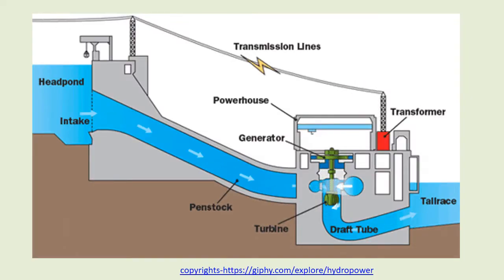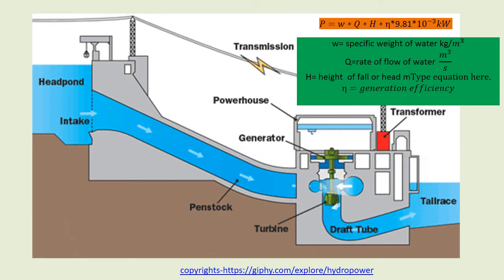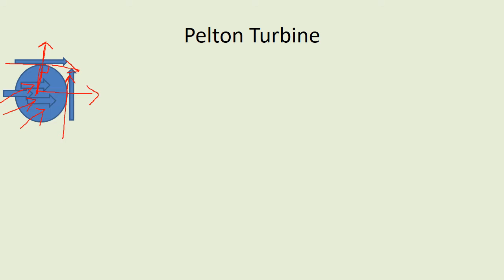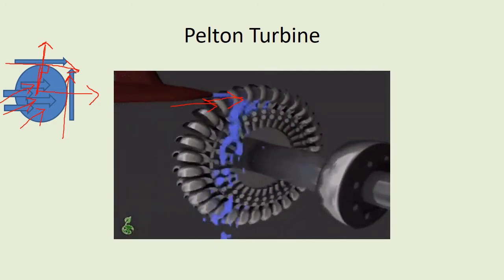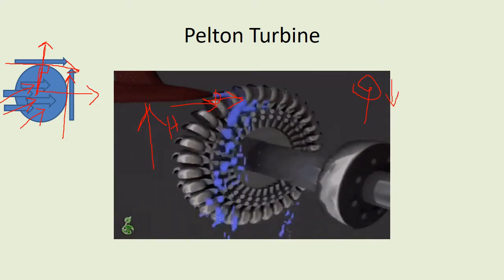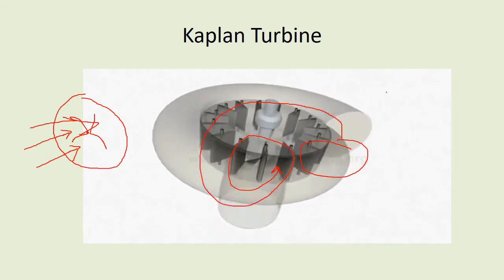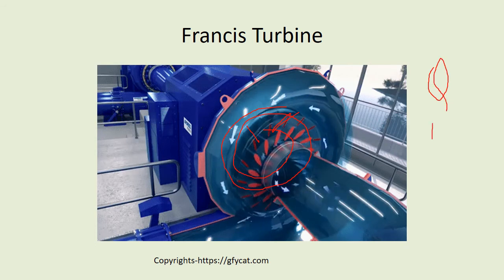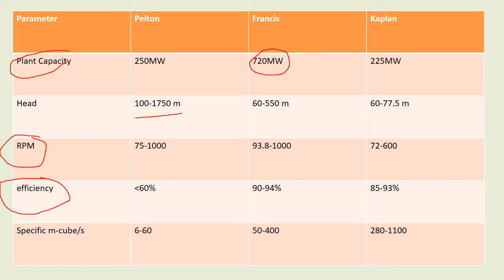PSP_lecture6_6thsem_EE_SoET_IUST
Pelton,Francis,Kaplan,Turbine